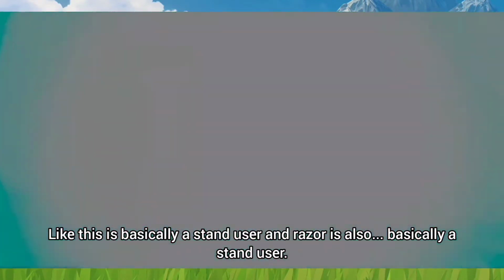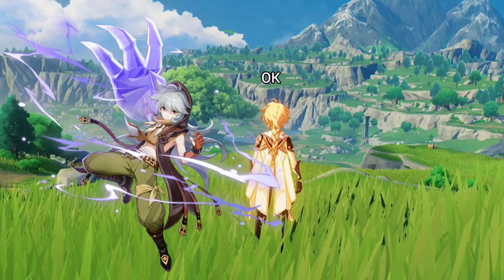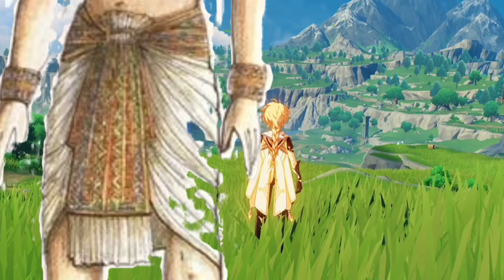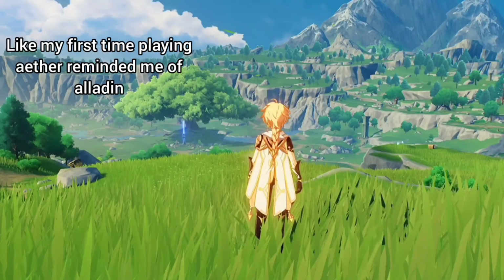A Wild Character idea for genshin impact.